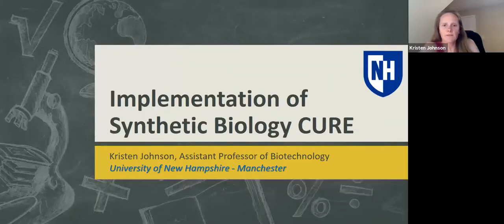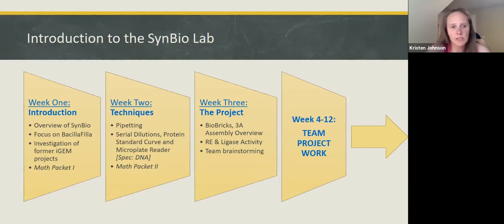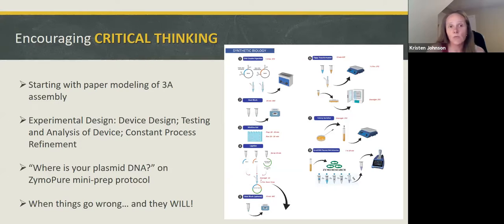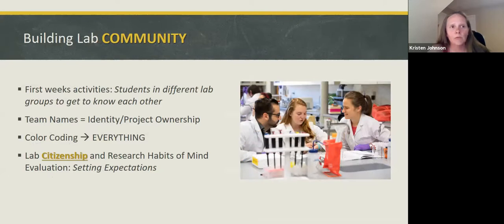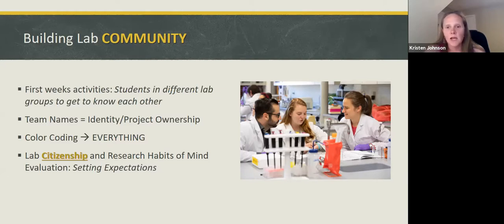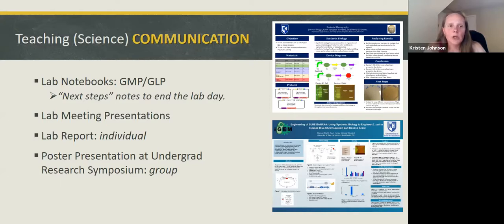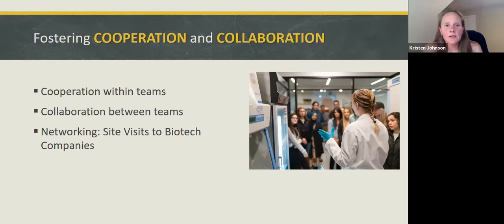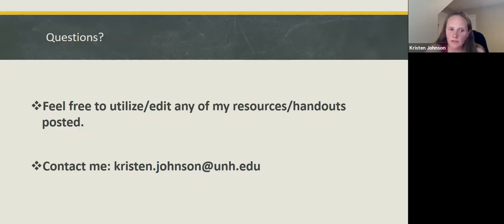University of New Hampshire (Manchester): Synthetic Biology CURE example: AR-CURE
Faculty CURE implementation interview.  How a CURE in Synthetic Biology was created at University of New Hampshire at Manchester.  Part of the AR-CURE faculty development workshop.